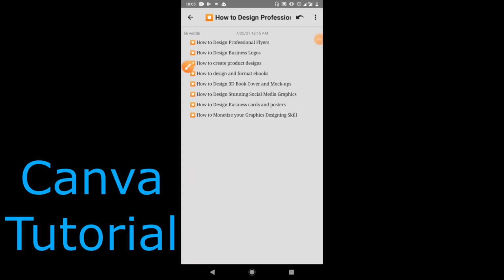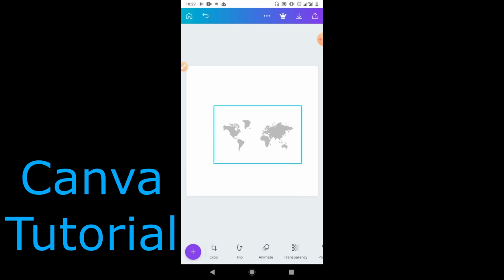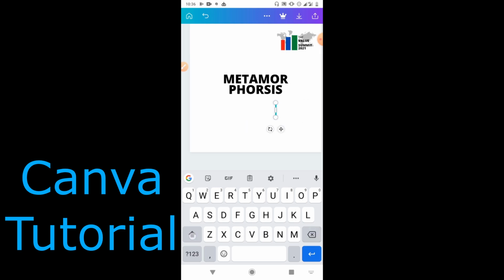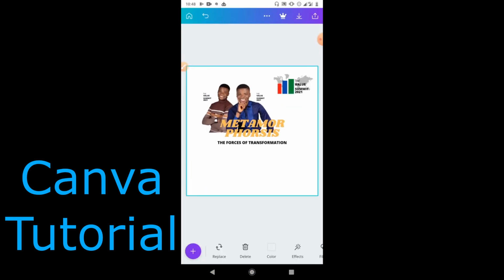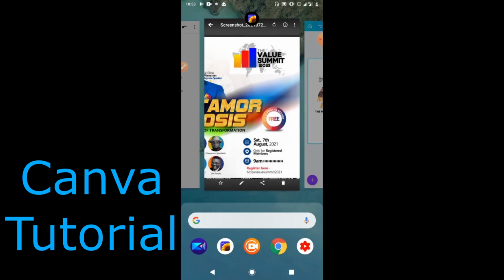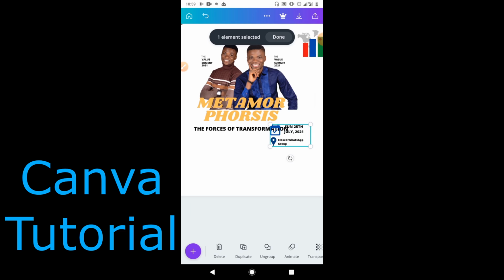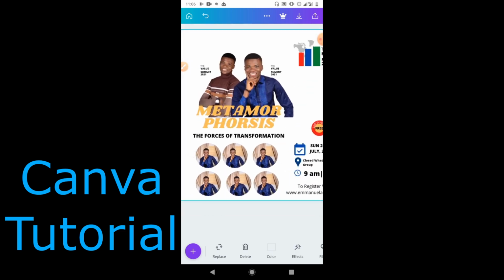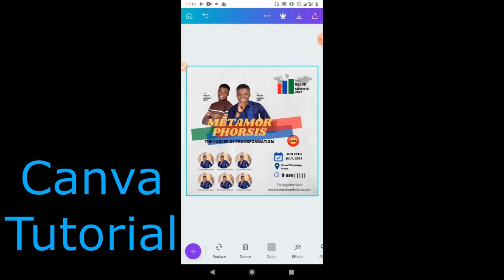Flyer Design Episode 5 The Complete Graphics Tutorial